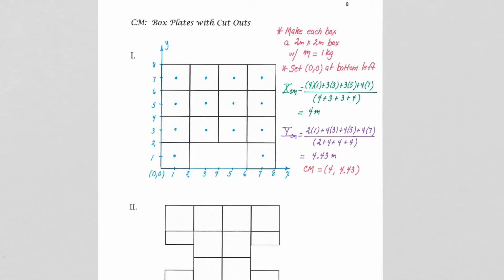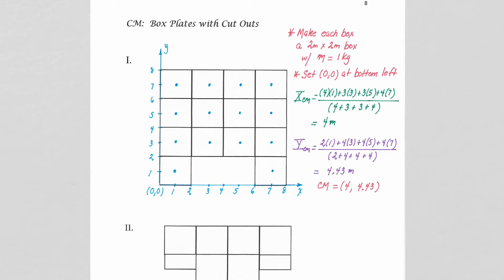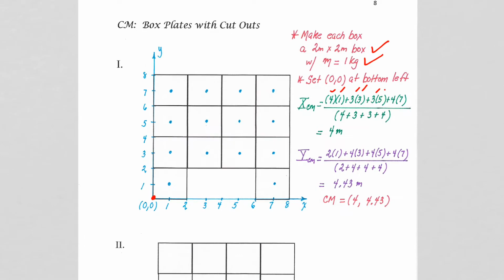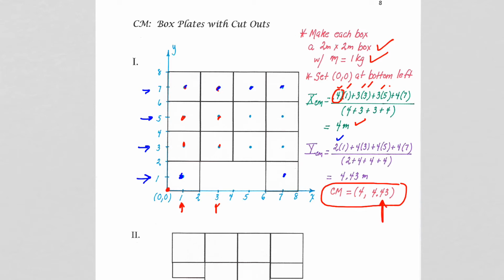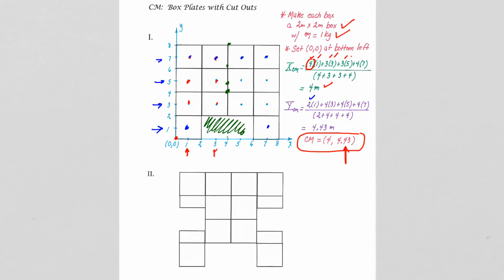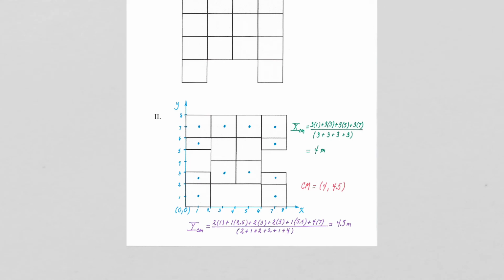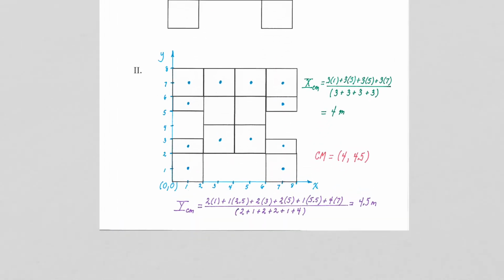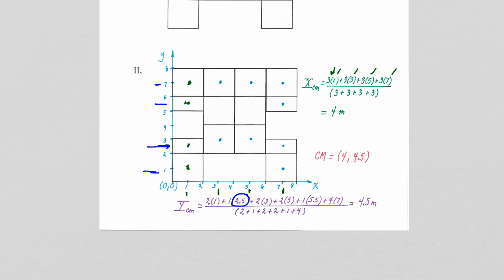Ch9 Systems Guided Notes 5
Block objects with Cut-Outs